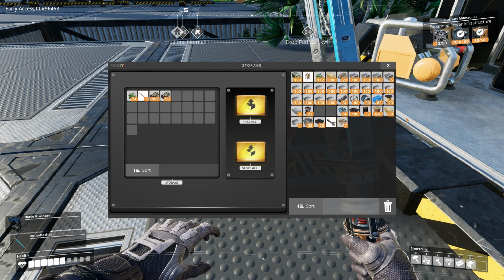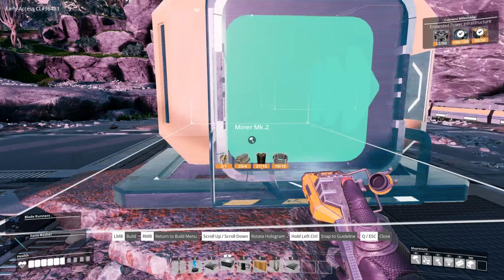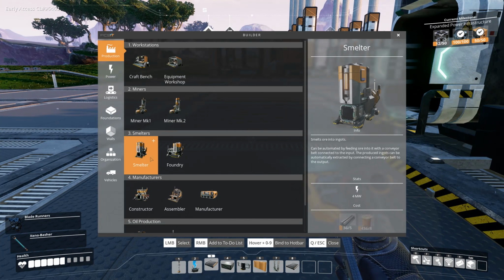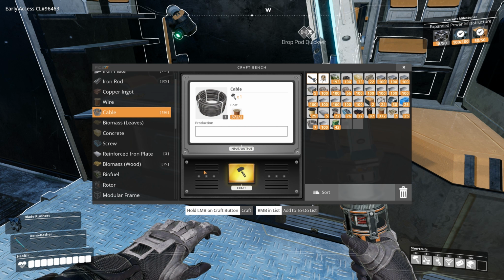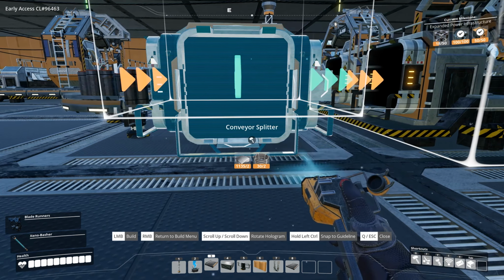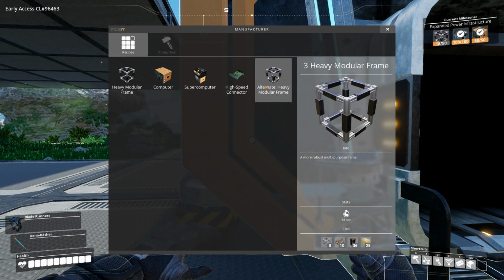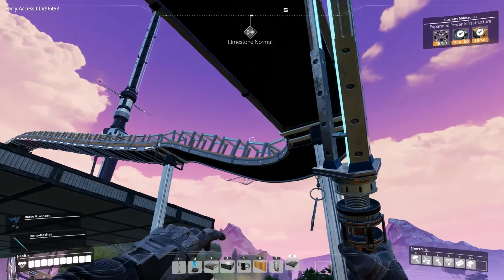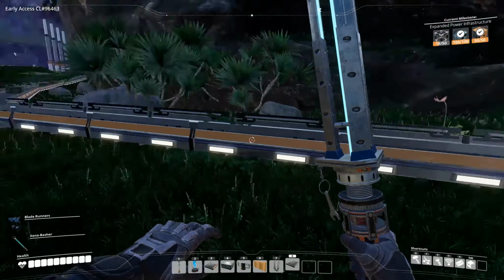Satisfactory Early Access E11 Steel Ramp-Up, Heavy Modular Frames!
Time to up our steel production, rearrange it to be a little more pleasing, and get automation of heavy modular frames running with the new production machines available with the latest unlock!